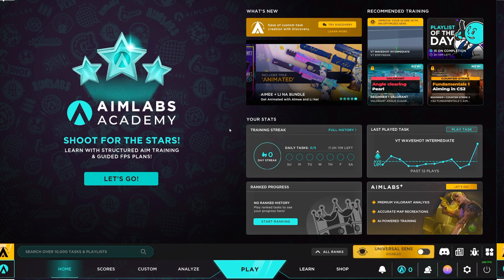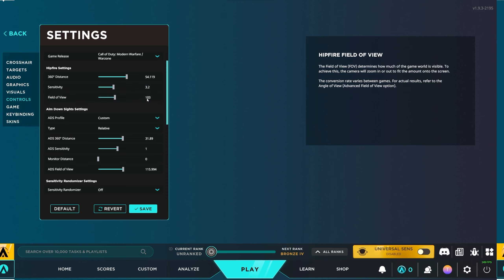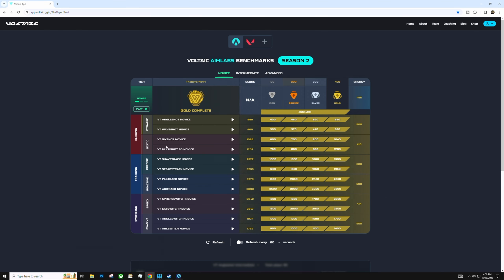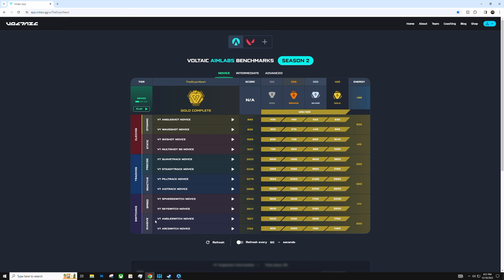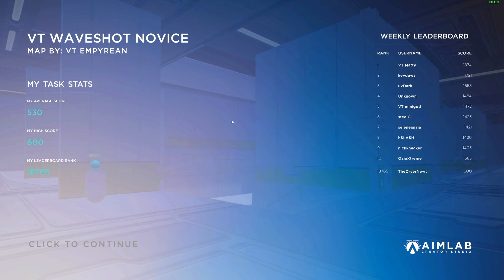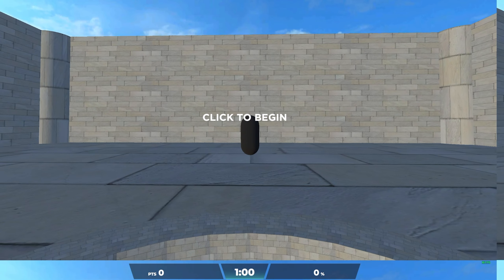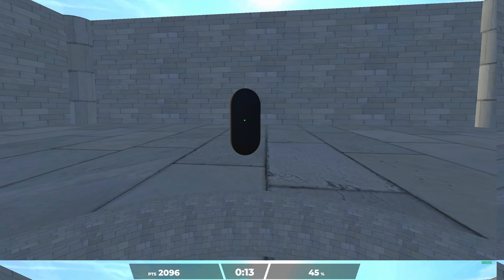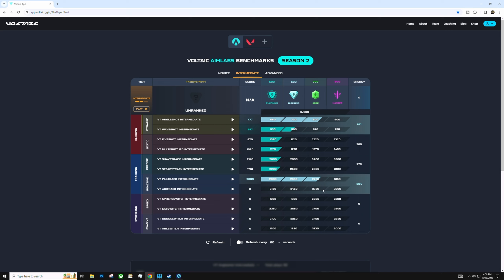Modern Warfare 3: How To Start Aiming Better Today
Here is the site to link with aimlabs: app.voltaic.gg

sensitivity 5
ads sensitivity 1
monitor coeffect 0

apex settings
fov 105
sensitivity 1.2

controller settings:
Sensitivity 6/6

Equipment:
Stream pc - Intel i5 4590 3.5GHz
Ram - 16Gb

Equipment:
Microphone: Blue Yeti usb